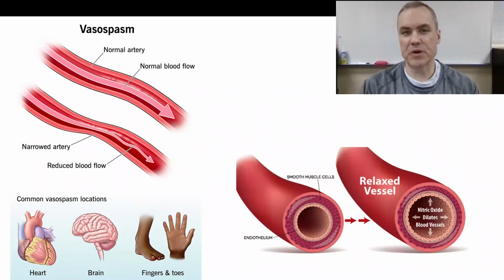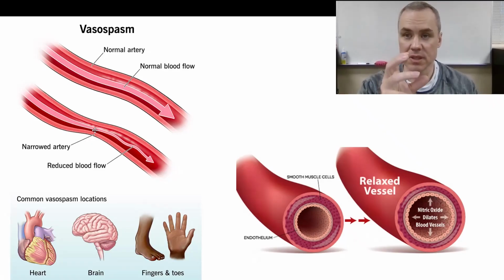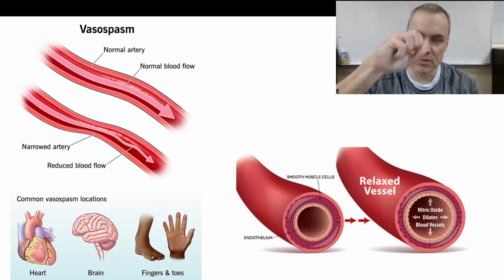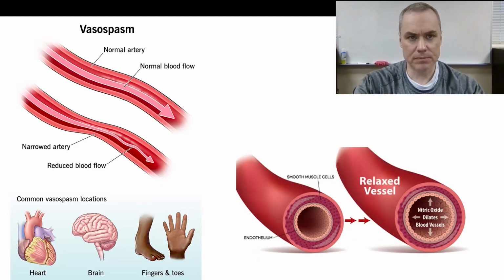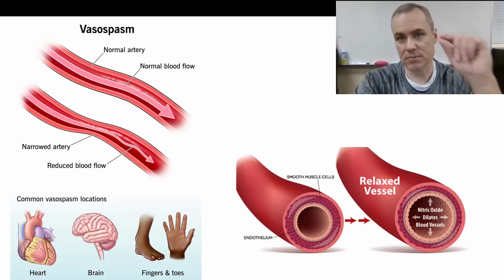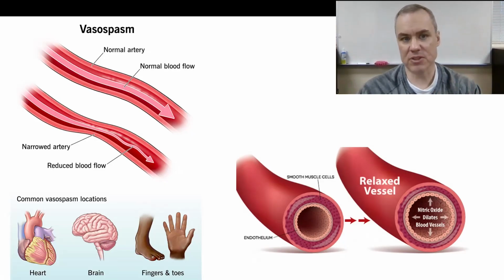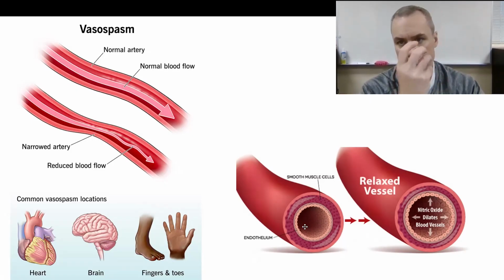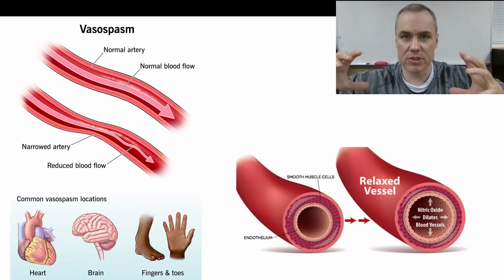Vasospasms and Myocardial Bridges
Explains what vasospasms are and how myocardial bridges cause them by creating endothelial dysfunction.